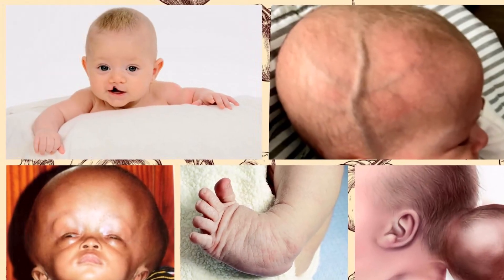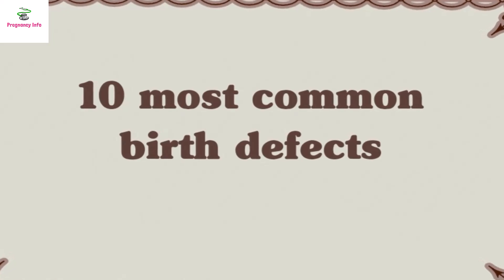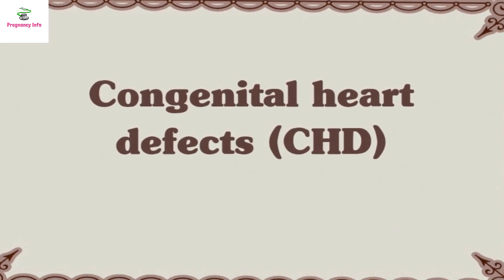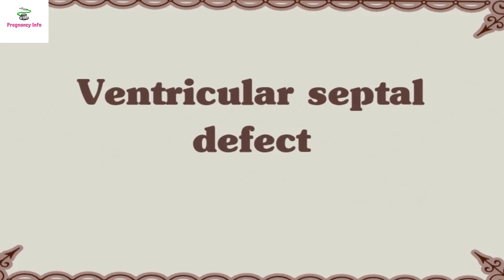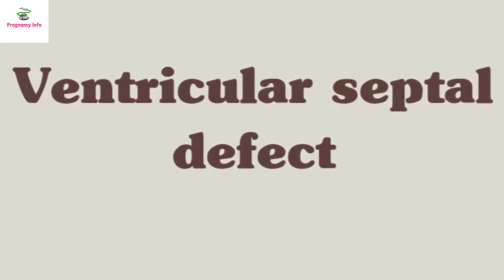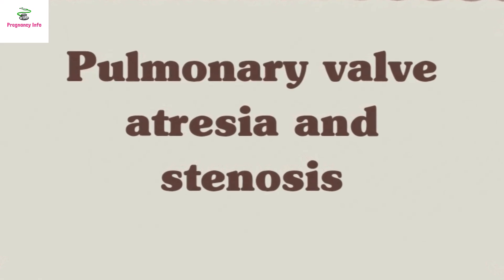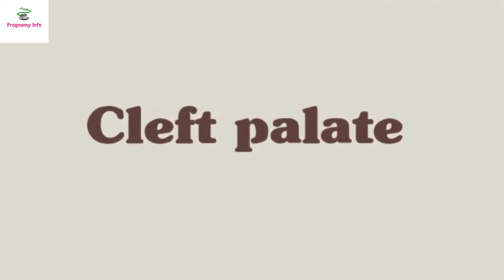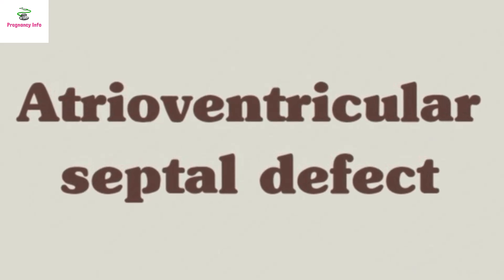10 COMMON BIRTH DEFECTS | GENETIC DEFECTS IN PREGNANCY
10 COMMON BIRTH DEFECTS | GENETIC DEFECTS IN PREGNANCY | WHAT ARE BIRTH DEFECTS